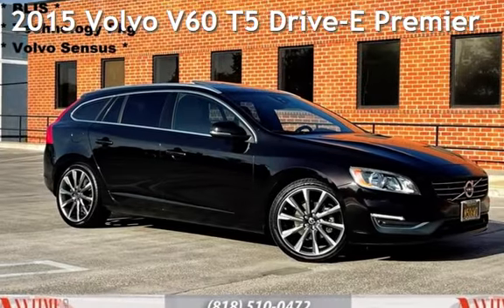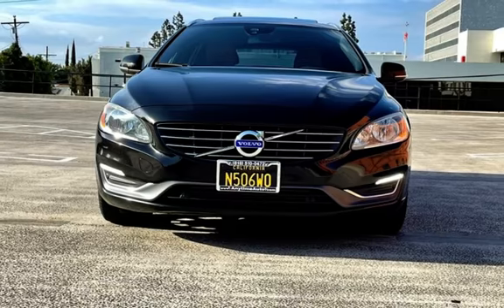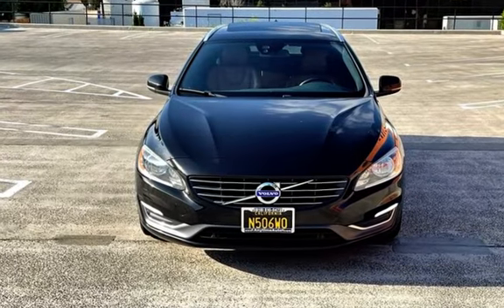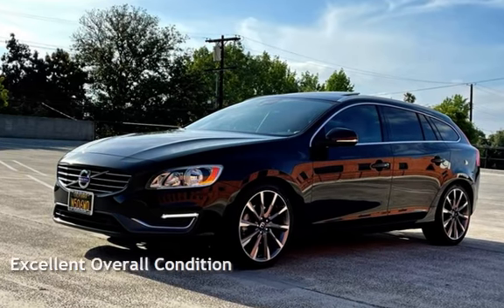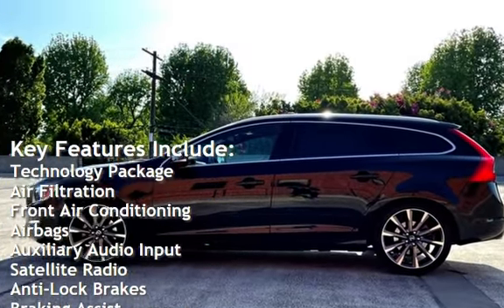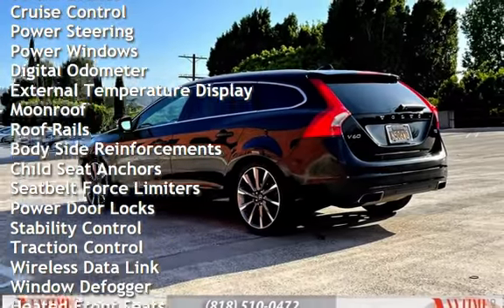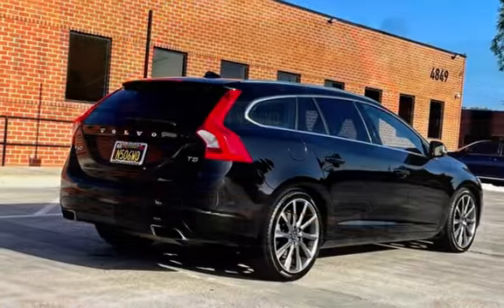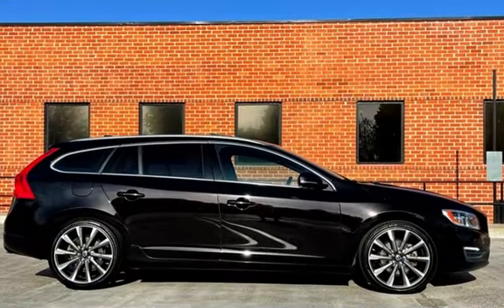2015 Volvo V60 T5 Drive-E Premier for sale in Sherman Oaks, CA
25/37 City/Highway MPG Recent Arrival! 2015 Ember Black Volvo V60 Clean CARFAX. Automatic with GeartronicAnytime Auto Group is a bad credit and a good credit car dealership in Van Nuys and Sherman Oaks with the intention of helping people purchase a vehicle no matter what their current economic or credit status is. Good credit, or bad credit, we are able to offer rates as low as 3.9% OAC (the vehicle has to qualify as well). Come to the Sherman Oaks region and consult with us about selling your car. Our low overhead allows us to offer you more money. If you are in need of returning a lease, come to our dealership and we may even be able to buy out your lease return and save you penalty fees, especially if you are over your mileage limit or have a minor damage on your car! Call or visit our Pre-owned Car Dealership today! Conveniently located 3 blocks North of the 101 Freeway on the Van Nuys Auto Row.